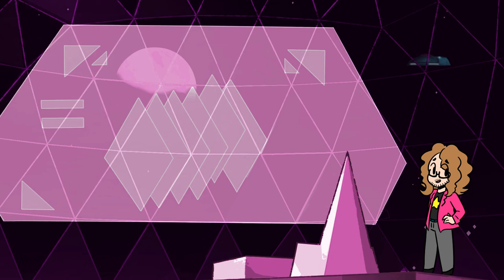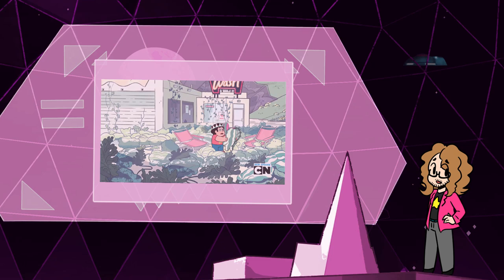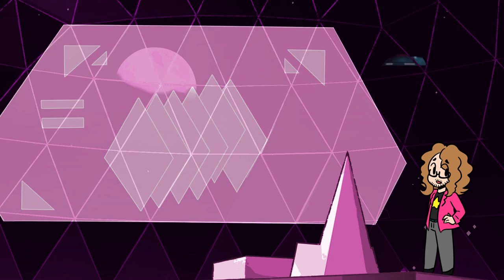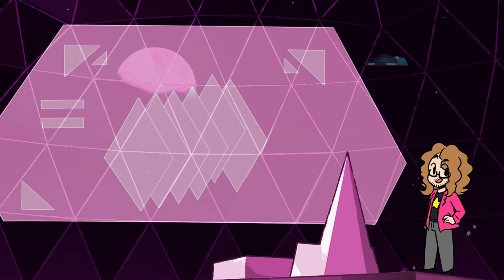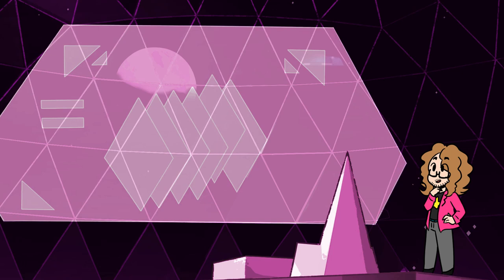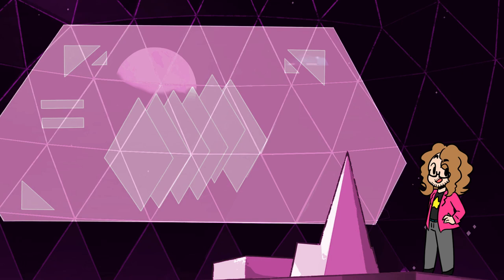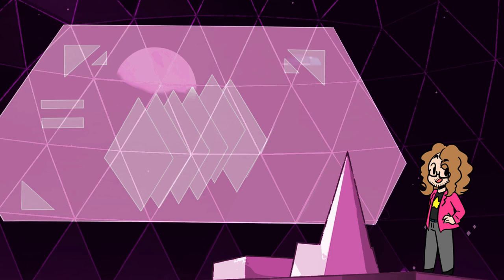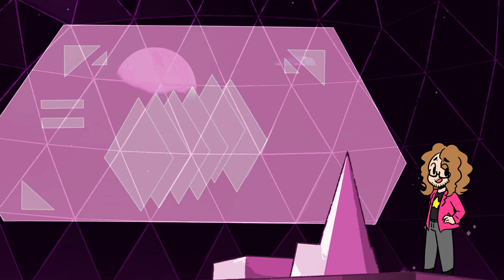Steven Universe Theory - Watermelon Stevens and the Origin of Gems | Theory Thursday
Yes, you read that title correctly.

Thank You To My Wonderful Patrons:
- Rebekah Conard
- Moira
- Jordan Ealey
- Vontux
- Mindy Saylors
- Kristina Lee
- Rhian Jones
- Quinn Rosenvold Jacobsen
- William Hernândez
- Megan L
- The Roundtable
- Alex T
- HSL (pho3niks)
- Emily&Tallen Capt
- Nicholas
- Mary-Ann Wyat
- DeviTheHuman
- Joel Wunderly
- Gail Burnette
- Rannil
- Enoninja
- Jacob Lynes
- Kraish
- briwookie
- Petter
- Oceanomega
- Jennah Wood
- Michael Blasdel

Clips and audio in this video are used as fair uses under U.S. copyright code. Come at me, bro.